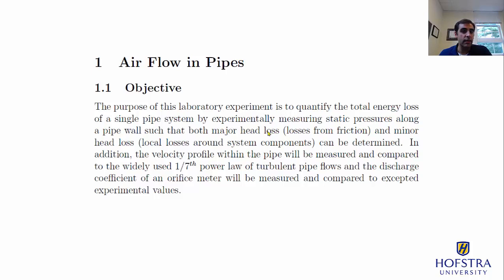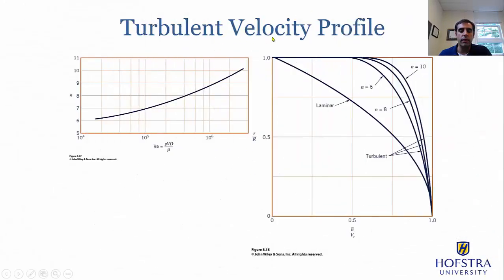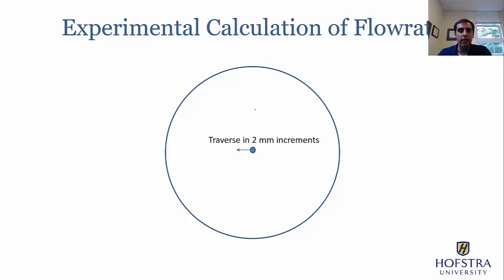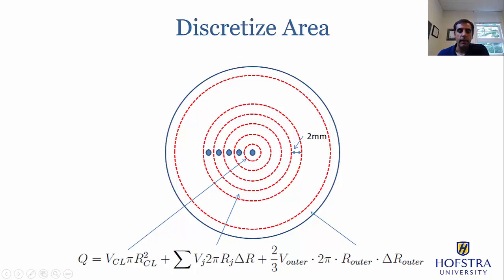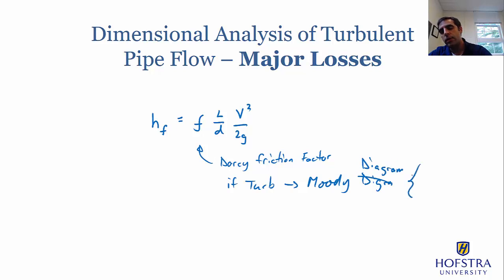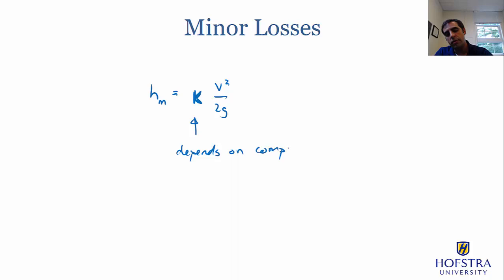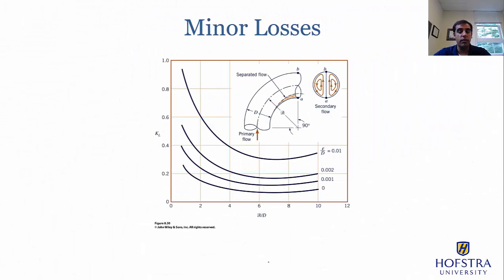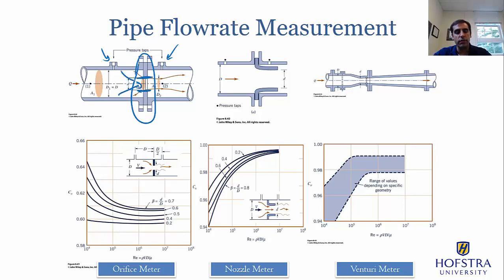Air Flow in Pipes Lab Lecture